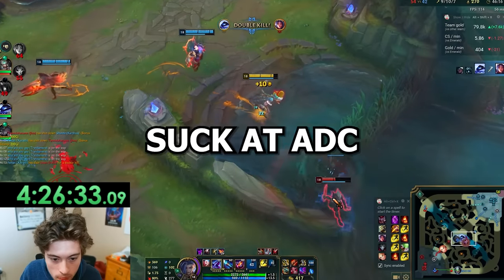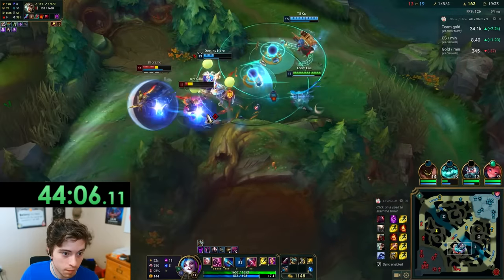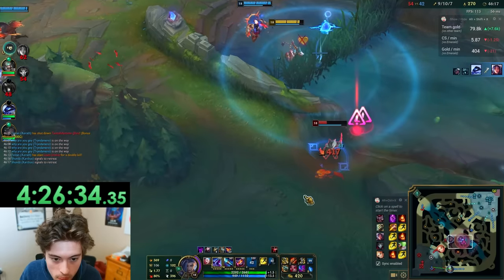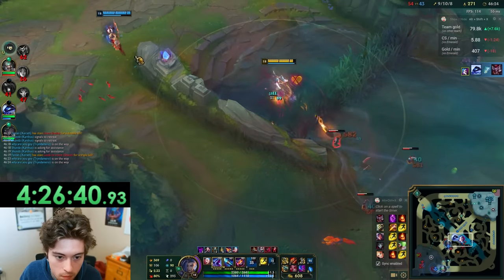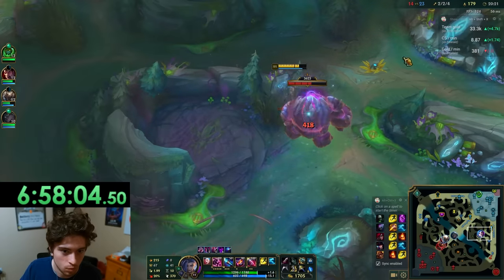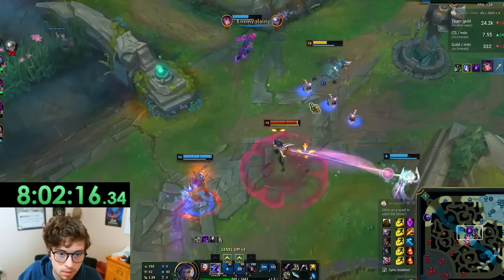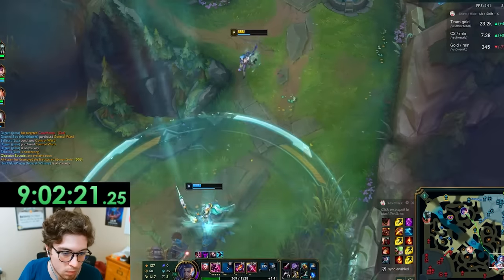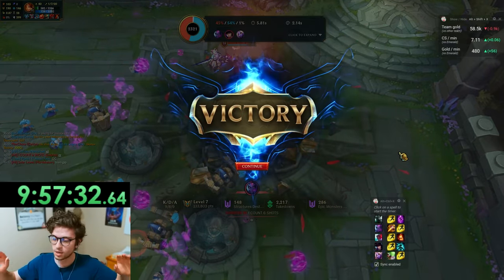I Spent 10 Hours Learning Jinx to Prove She's Insane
This is a Jinx guide where I learn How to Play Jinx. I play League of legends Jinx for 10 hours and also a bot lane guide on how to play ADC in league of legends.

Ever since I learned how to reach Diamond rank I play the game for fun. I want to learn how to get better at league of legends in a fun way learning how to CS, learning to trade in lane, and learning macro in League of Legends. Hope you all enjoy

MY EQUIPMENT:
Blue Light Glasses (No More Eye Strain)

Microphone (HyperX QuadCast)

Headset (Razer Kraken)

Webcam (Elgato Facecam)

Intro 0:00
Jinx Guide (Quick) 0:12
Jinx Gameplay Start 0:45
How to Play Jinx Advanced 4:14
Jinx Gameplay End 4:56